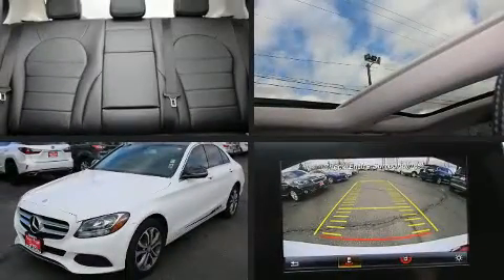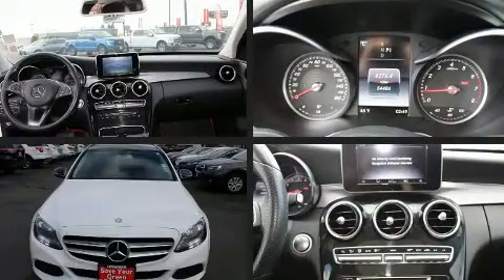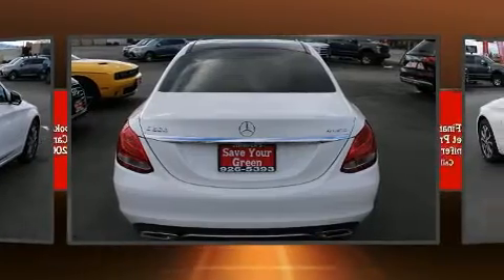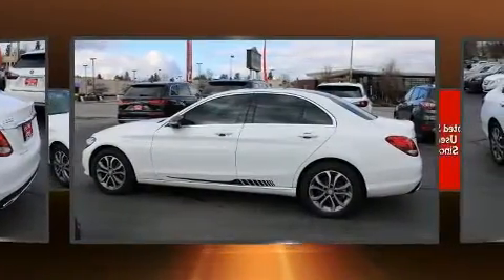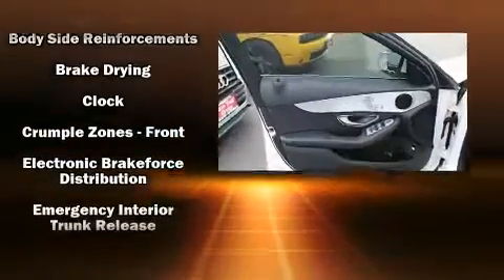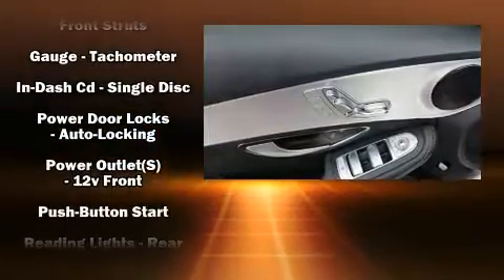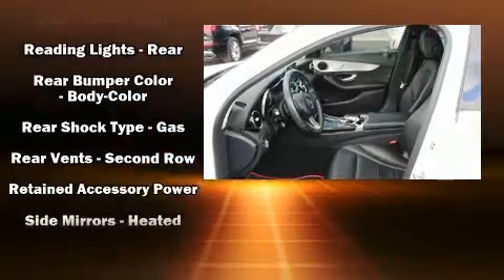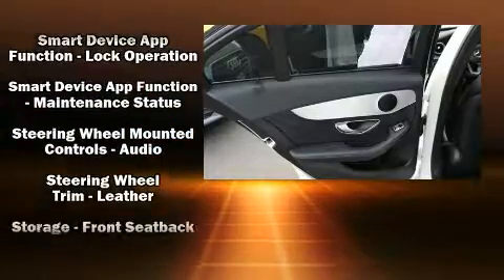2016 Mercedes-Benz C300 AWD in Spokane Valley, WA 99216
Jennifer's Auto Sales &amp; Service
15020 E. Sprague Avenue
in Spokane Valley, WA 99216

Familiarize yourself with the 2016 Mercedes-Benz C-Class. This 4 door, 5 passenger sedan just recently passed the 50,000 mile mark! Under the hood you'll find a 4 cylinder engine with more than 200 horsepower, and for added security, dynamic Stability Control supplements the drivetrain. The engine breathes better thanks to a turbocharger, improving both performance and economy. Top features include air conditioning, 1-touch window functionality, automatic dimming door mirrors, fully automatic headlights, turn signal indicator mirrors, rain sensing wipers, power windows, and seat memory. Mercedes-Benz ensures the safety and security of its passengers with equipment such as: dual front impact airbags, front side impact airbags, traction control, brake assist, anti-whiplash front head restraints, a panic alarm, an emergency communication system, and 4 wheel disc brakes with ABS. This car was designed with safety in mind, allowing you to drive with even greater assurance. We pride ourselves in the quality that we offer on all of our vehicles. Please don't hesitate to give us a call.